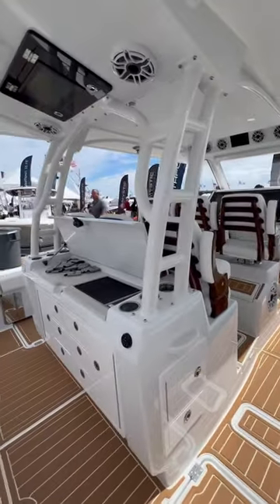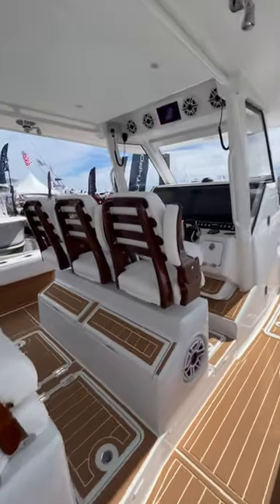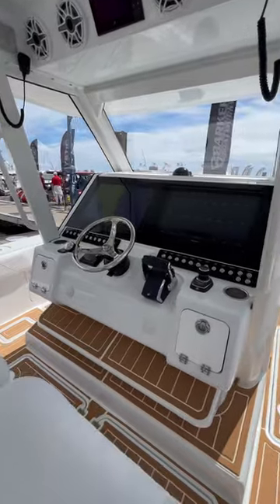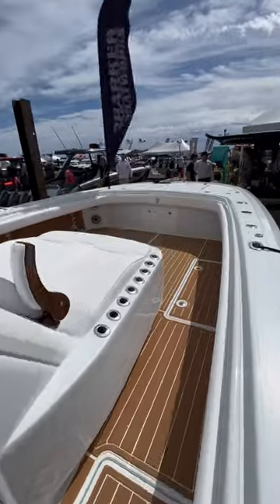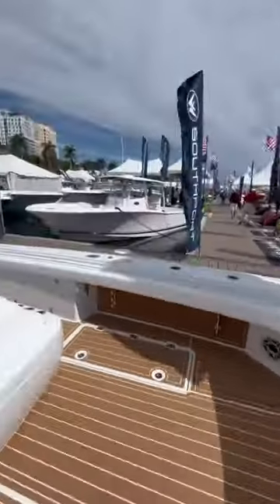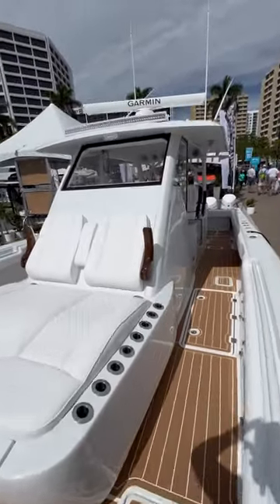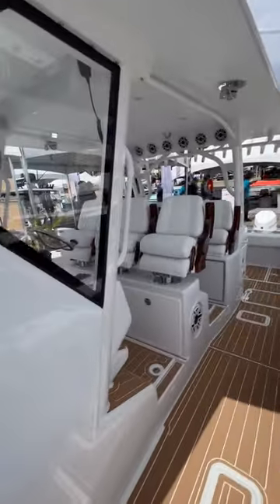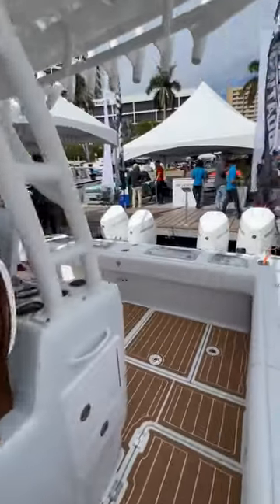Would you change anything on this Barker Boatworks 40’ catamaran? Let us know in the comments!￼